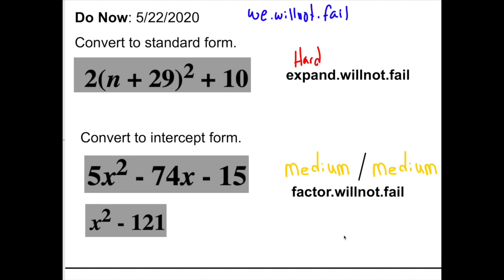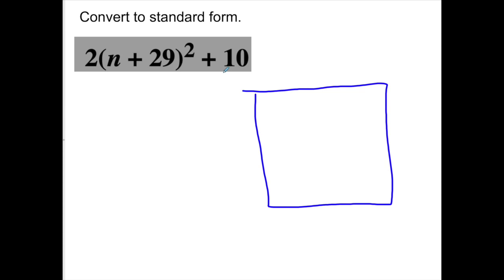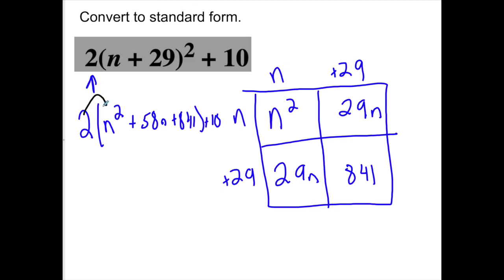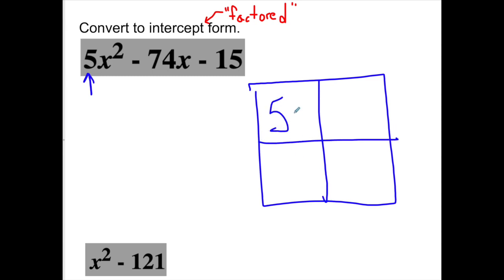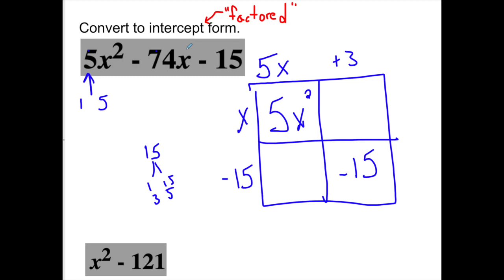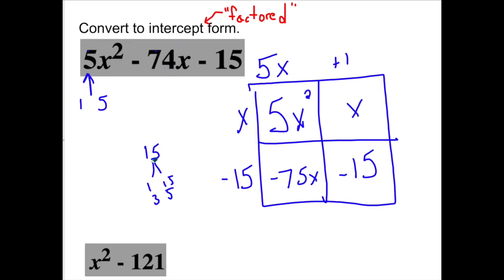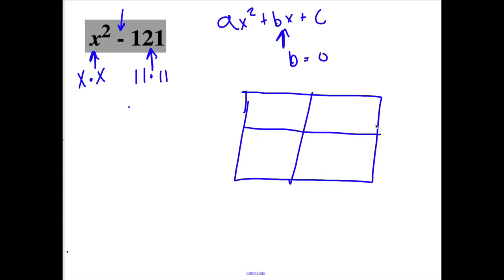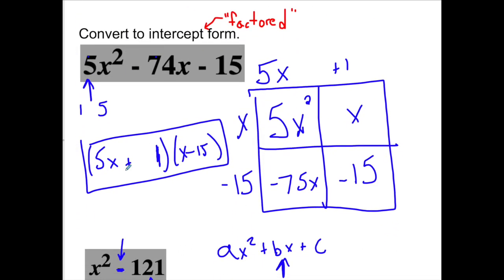Course I CP Do Now 5/22/2020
Hey folks! Here is a Do Now for Course I CP for 5/22/2020. In this video, we continue with some examples of expanding and factoring. See expand.willnot.fail and factor.willnot.fail for some quick additional practice. Best of luck, don't forget to love math, and remember...you can do it! :)